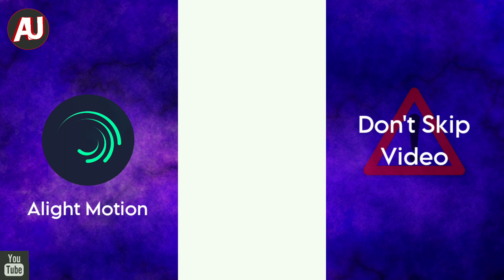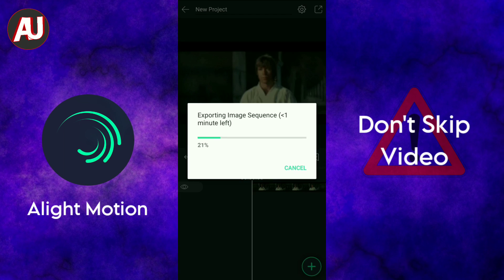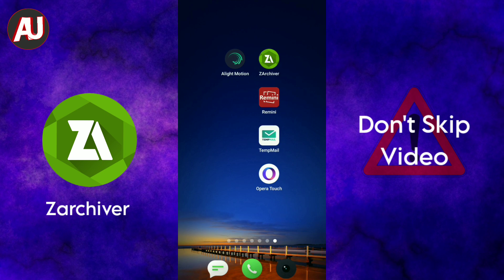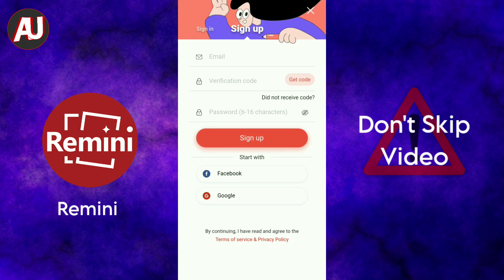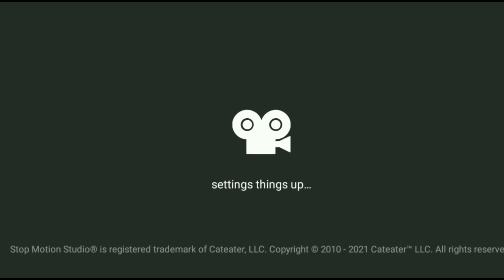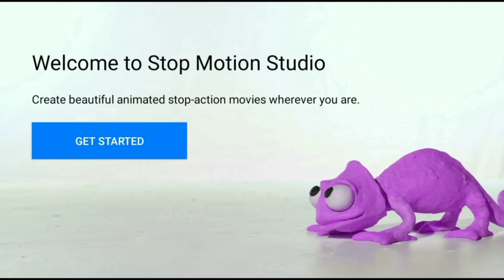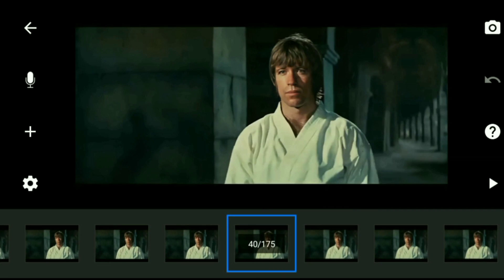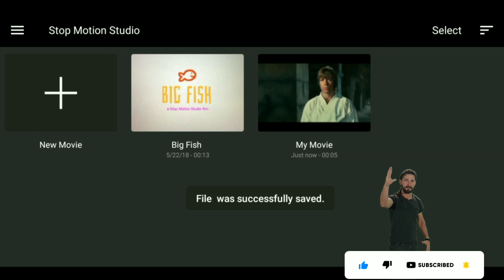Remini Video Enhancer - Upscale Low Quality Video to High on Mobile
How to Enhace low quality video to high quality on mobile using Remini App. How to Enhace Upscale 144p video upto 2k. It's really challenging to do Upscale video on mobile. Whether it's your old or blurry video/footage. This method will be effective,  Upscale, Fix and enhace  blurry video. The Ai technology will be transform low quality video to High Quality. It's only possible using AI technology which can each pixel of than put as much as possible details into your single image.

2. Remini: (Please Check out pinned comment before downloading)

4. No More Required

UPDATE: No more Required Sign up process for Remini.

NOTE:
PLEASE SHARE BEFORE AND AFTER VERSION OF THE VIDEO ON OF ONE THE FOLLOWING SOCIAL MEDIA ACCOUNTS TO  FEATURED ON MY YT CHANNEL AS WELL AS ON INSTAGRAM.